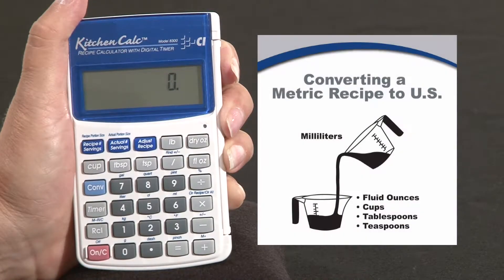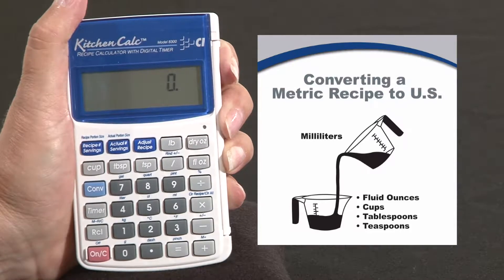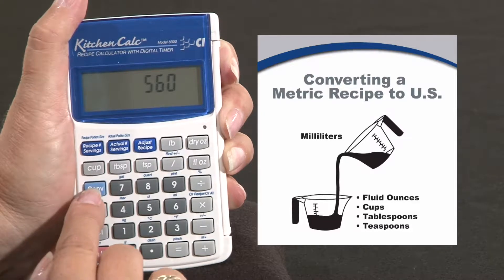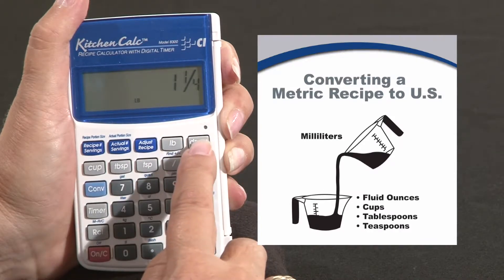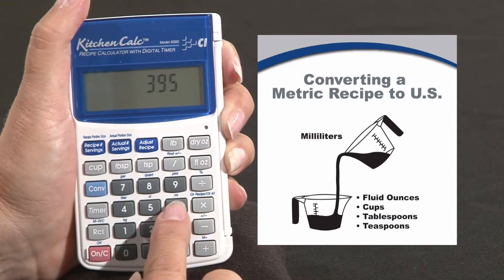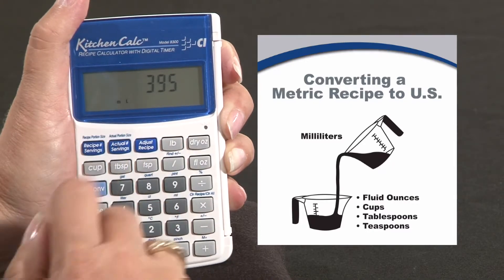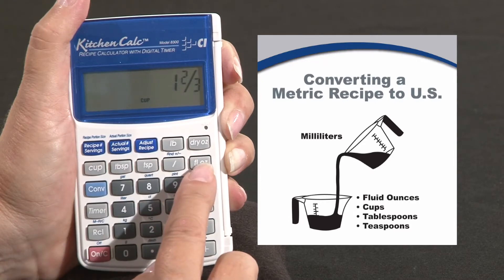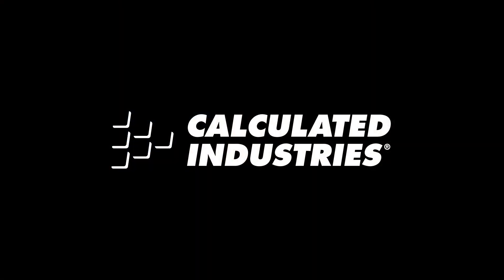Kitchen Calc Pro Converting a Metric Recipe How To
See how to use the KitchenCalc Pro calculator by Calculated Industries to easily convert metric and US recipes with speed and accuracy. Convert ingredients from grams to ounces, from litres to gallons, from pounds to kilograms and many more. Perfect kitchen tool for chefs, students, caterers and home cooks. This quick overview briefly shows how to use this kitchen-math tool to convert ingredient quantities far more quickly, simply and accurately than ever before possible.